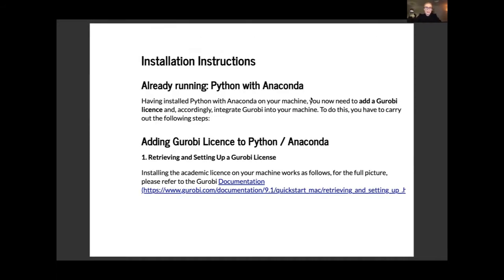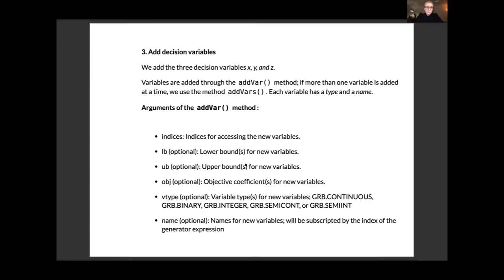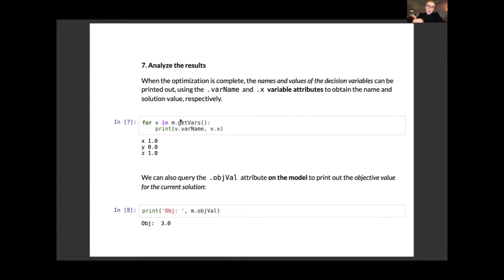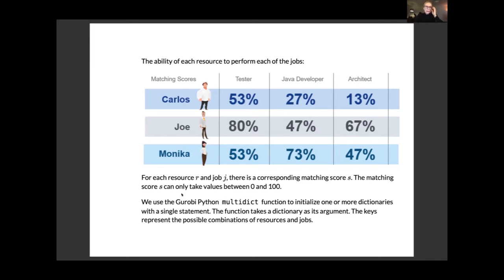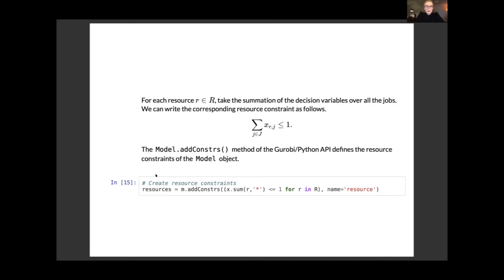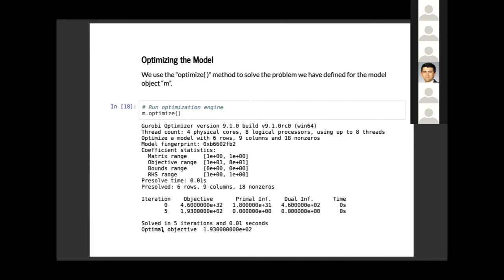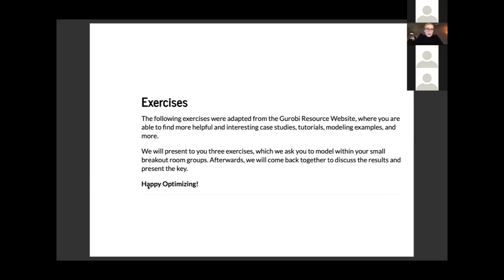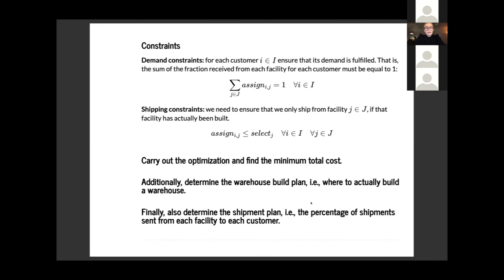Python for Operations Research Part 3: PyGurobi, 03/12/2020